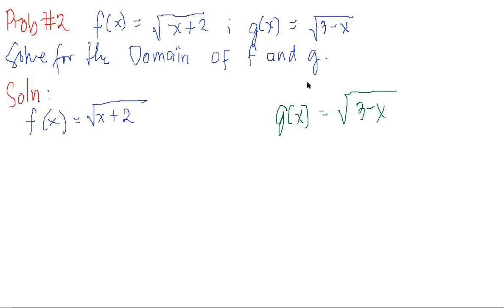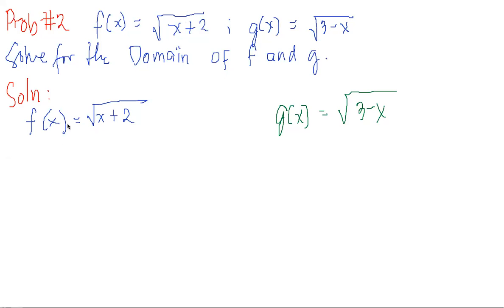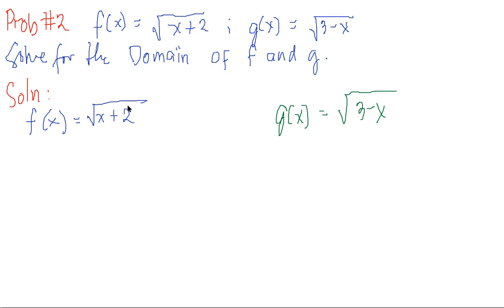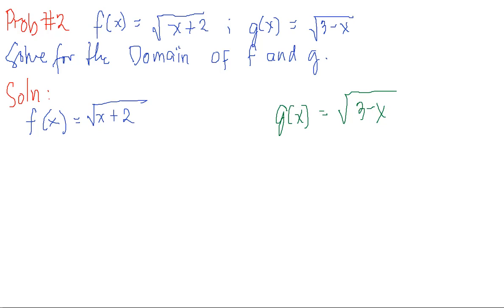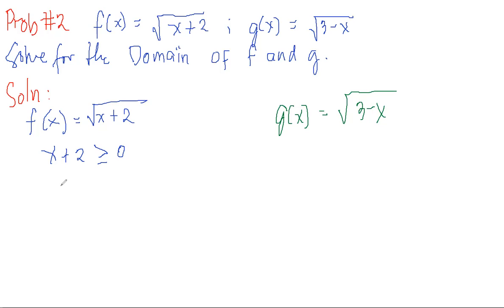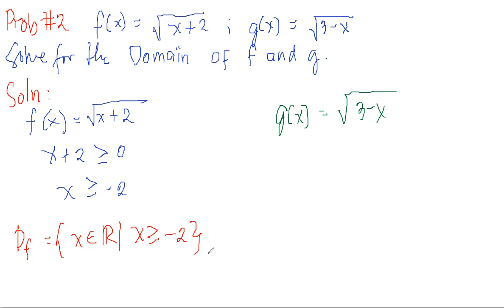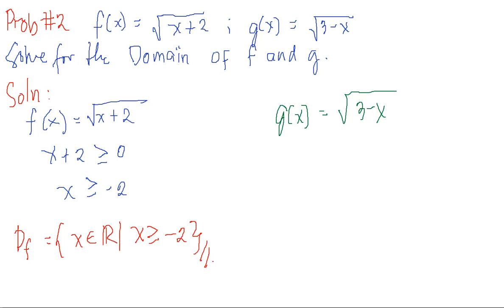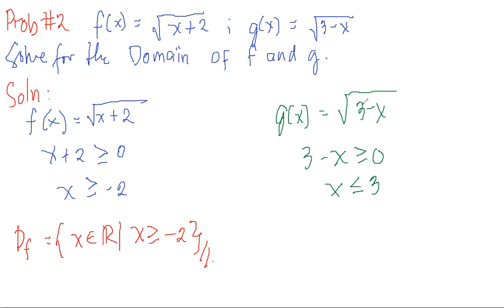Domain and Range of Functions and of Composite Functions Problem # 2 of 7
This video discusses the problem in finding the domain and range of the functions and of the composite functions.